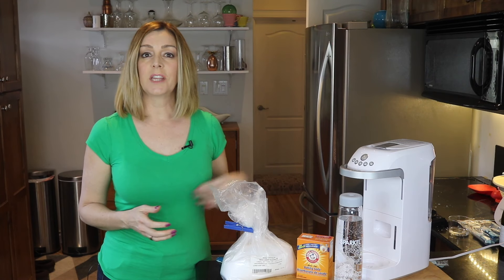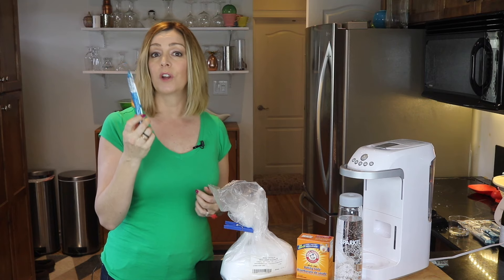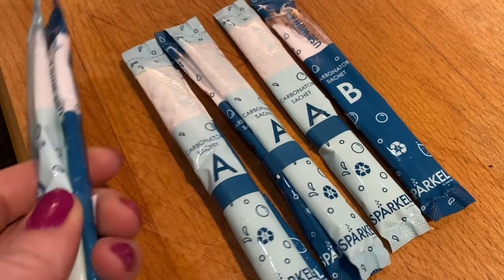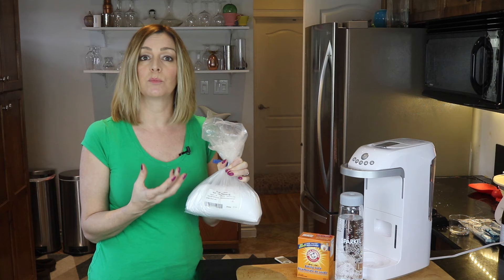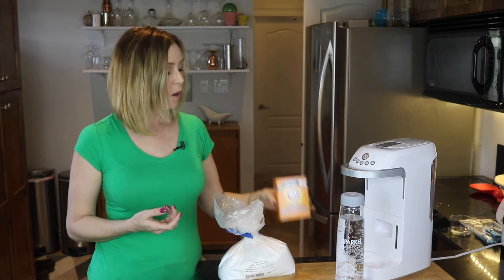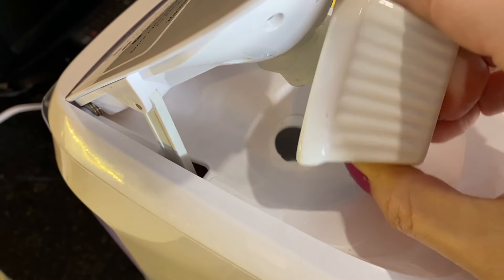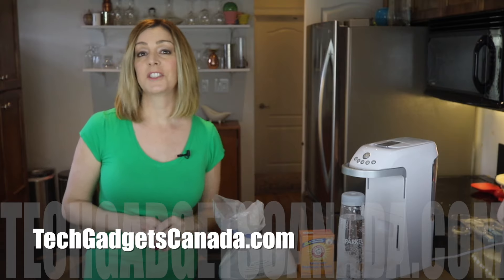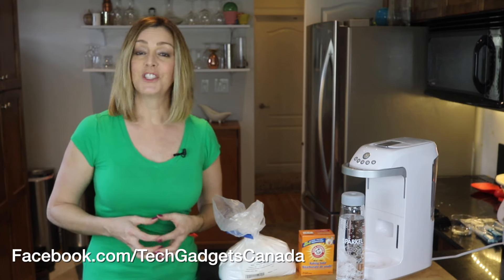How to make your own Sparkel water Carbonator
Note:  Sparkel does not approve of making your own carbonator as this may void the warranty or cause problems.

Have you purchased a Sparkel seltzer or sparkling water machine? This machine carbonates your beverages without CO tanks, like Sodastream uses. Instead it used special sachets to create carbon dioxide for your beverage naturally.  I’m Erin TGC.com and One advantage of the Sparkel machine is that if you don’t want to pay for and deal with the waste associated with pre-portioned plastic sachets of carbonator, you can make your own. I’m going to show you exactly how to do it. Early heads up if you Like &SUB...

If you’re not familiar with Sparkel and how it works, check out my full review or my head to head comparison to sodastream here on the channel.

First off, What is Sparkel carbonator?

Sparkel carbonator is just two things: citric acid and sodium bicarbonate, each in its own little packet. Sparkel says this combination mixes with the water and generates CO2 gas naturally when mixed with water.

Citric acid is Citric acid is found naturally in citrus fruits, especially lemons and limes. It’s what gives them their tart, sour taste. A powdered form of citric acid is commonly used as an additive in food, cleaning products, and it’s used as a preservative. It’s largely odorless and colorless. You can get it at soapmaking or natural health stores or find it on Amazon.

You’ll be familiar with sodium bicarbonate under another name… baking soda. This powder gives lift to baked goods and creates those lovely air pockets in things like cakes and muffins. You can get it in grocery stores in boxes or pick it up in bulk to save money.

Here’s how to make Sparkel carbonator powder.

I measured out Sparkel’s sachets with measuring spoons so this isn’t super precise, but it works for me: To make your own Sparkel carbonator powder, measure 1 tablespoon of citric acid and just under 1 tablespoon of baking soda. Pour them into your Sparkel and close the lid.

Go through the carbonation process as you normally would.

This hack works just as well as the company’s own branded sachets. It’s less expensive and creates less waste.

That’s how to DIY your Sparkel. Of course you can also keep it simple and order the sachets right from Sparkel or pick them up at the store where you got your machine.

If you want to read more TCG.com I’ve also got blogs about sparkel vs sodastream and how they compare plus a detailed review of the Sparkel.